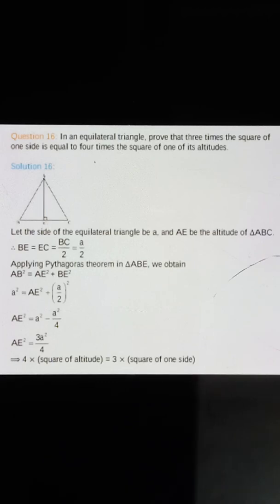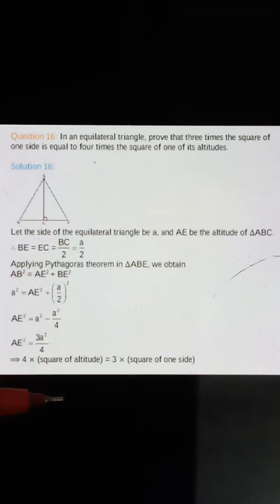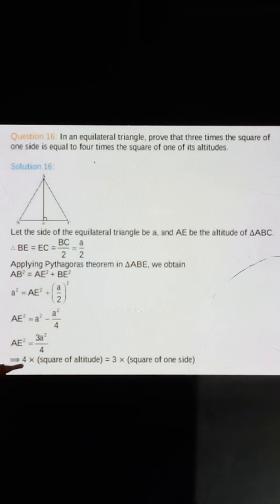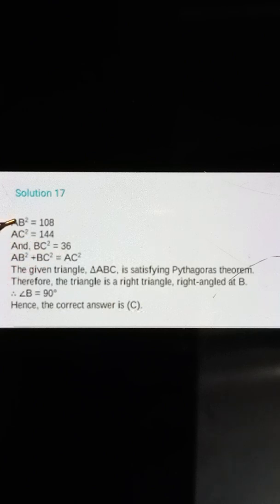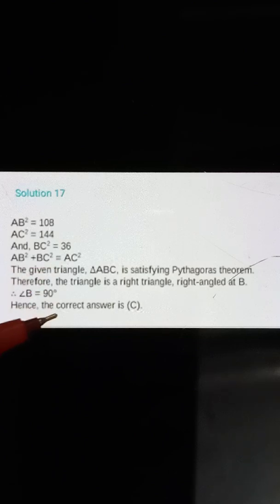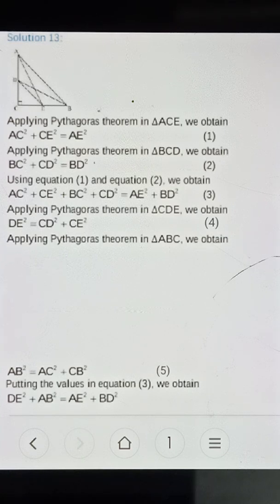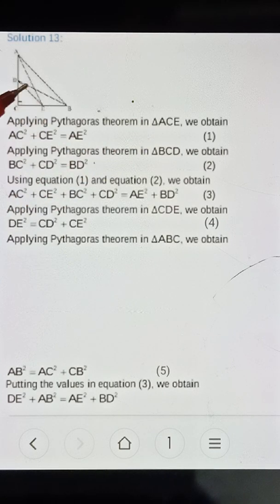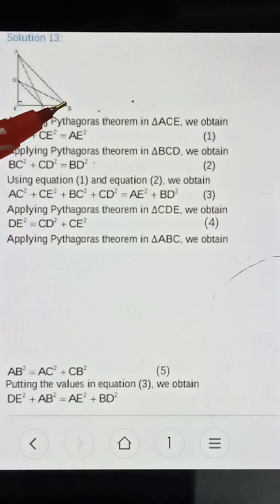Maths Class10 : (Ex 6.5 - Q13,16,17)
Triangles :- Pythagoras Theorem